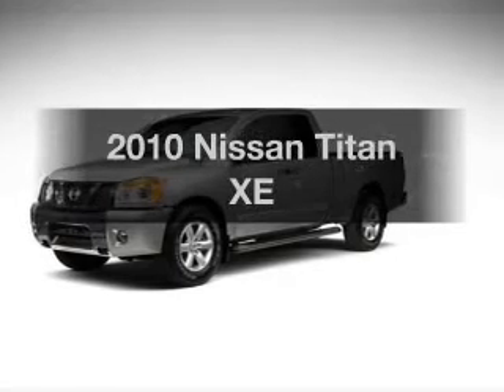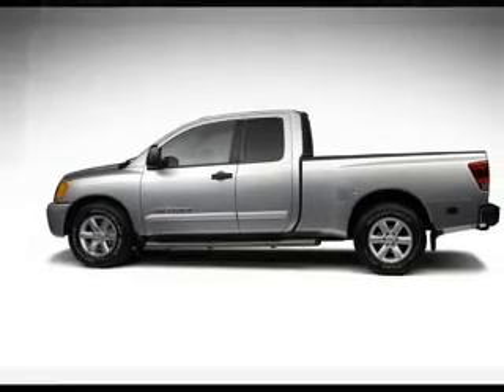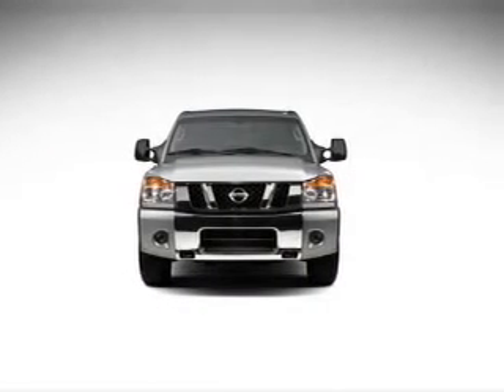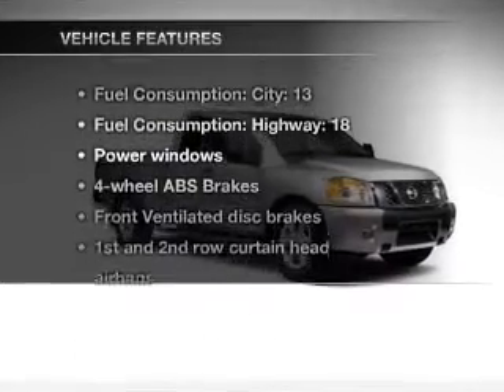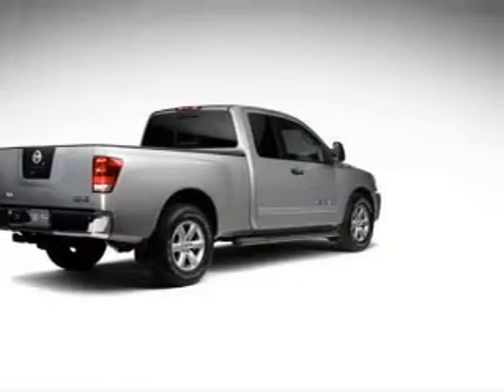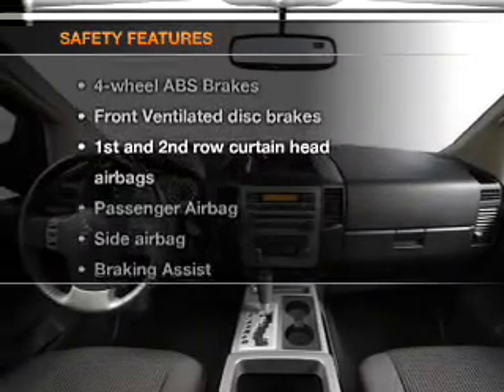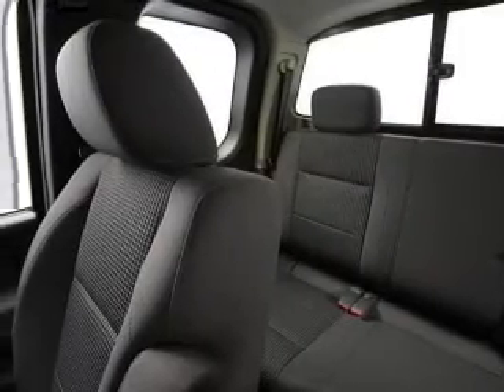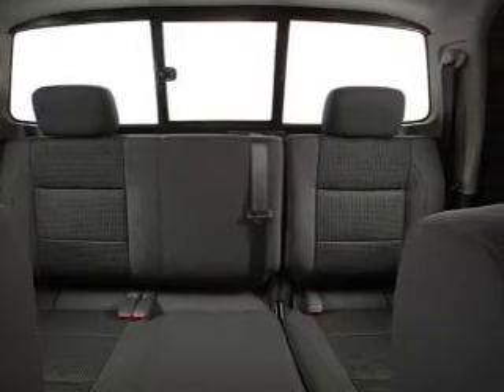2010 Nissan Titan - Richardson TX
Year: 2010
Make: Nissan
Model: Titan
Trim: XE
Engine: 5.6 liter 8 cylinder 32 valve
Transmission: 5-Speed Automatic
Color: Radiant Silver Metallic
Mileage: 48595
Address:
1777 North Central Expressway